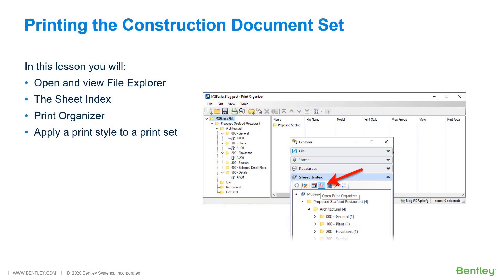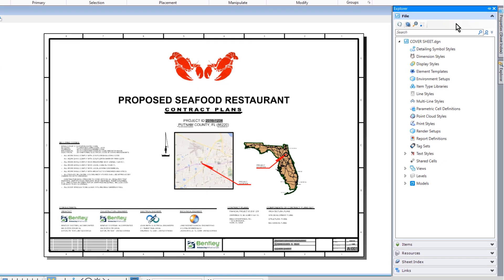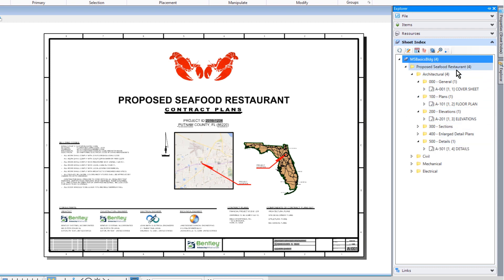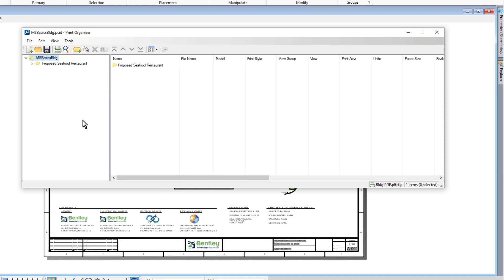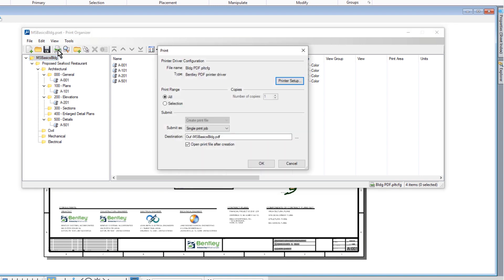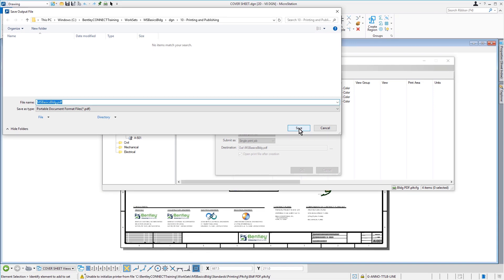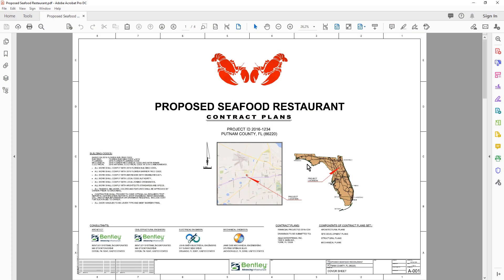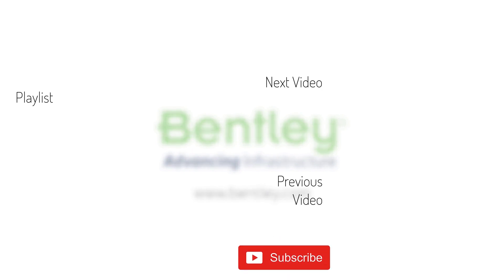Part 4 Printing the Construction Document Set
Design projects may contain hundreds of individual sheets that range from cover sheets and contract plans to specifications and standard details. In this video you will print a construction document set for the proposed seafood restaurant project. This will be done as a multi-page PDF file from the Sheet Index using Print Organizer.